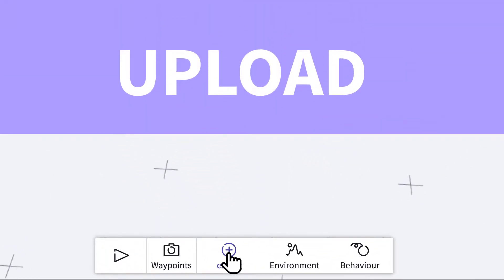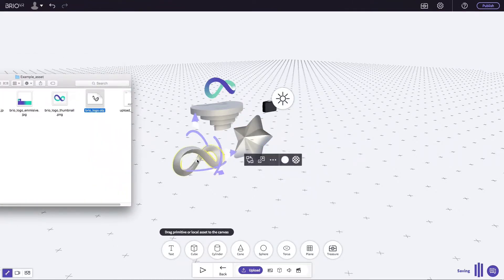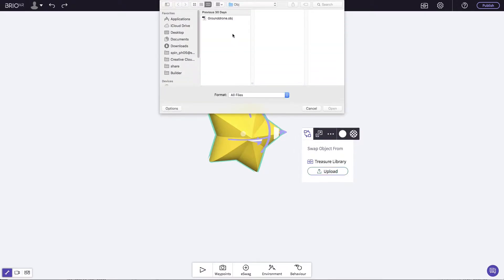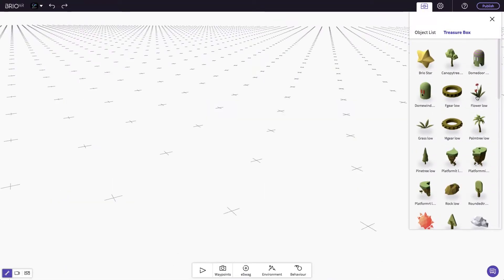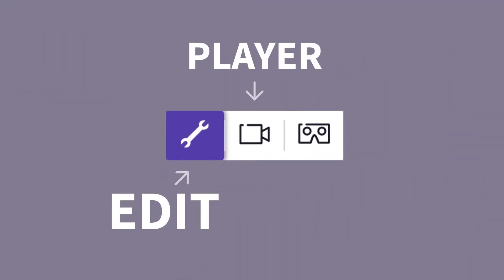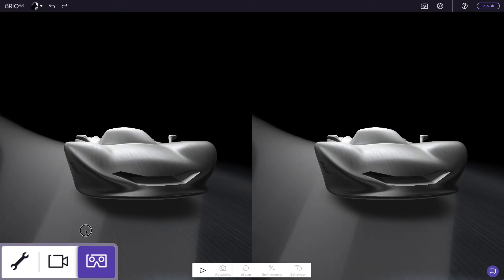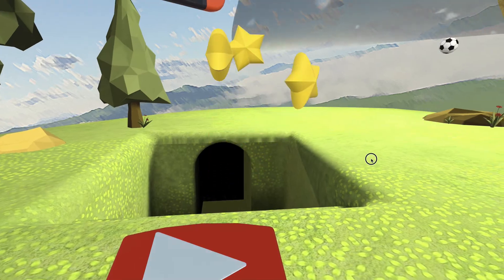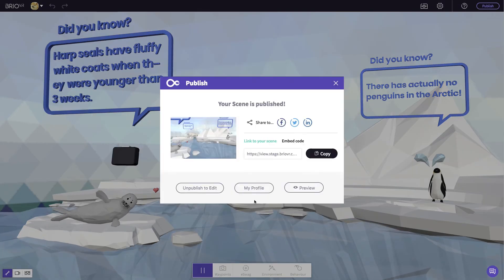Brio Intro Onboarding Video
1 minute onboarding video for new users. This introduces the basic features Brio has, which includes move, rotate, scale, swap, upload, asset library, object list, vr view, and publish.